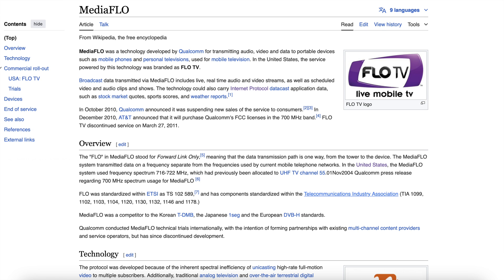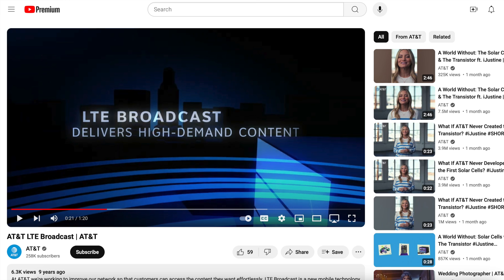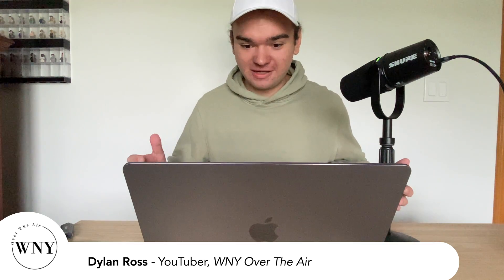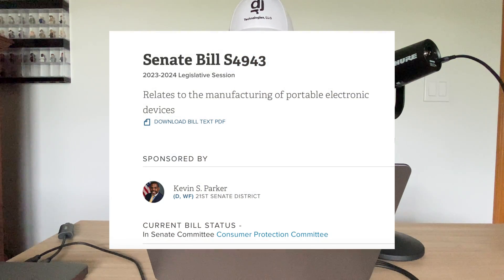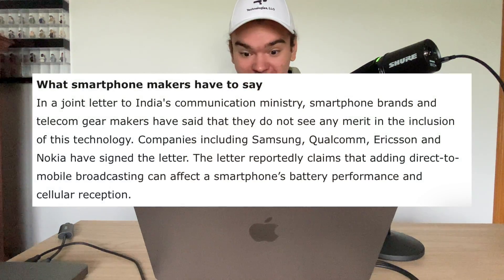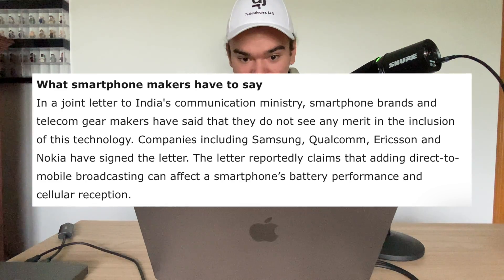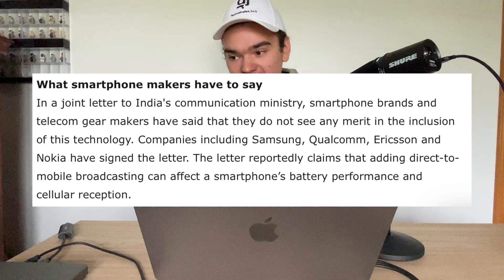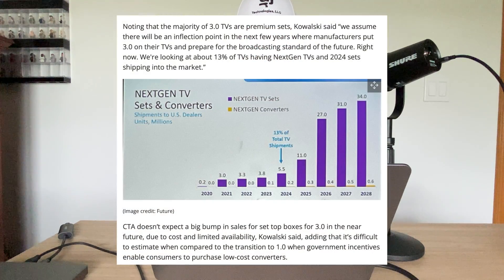Will Mobile Devices Have Built In ATSC 3.0 Chips?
for live bandscans, cord cutting tips, and much more!

Thank you to all of my supporters!